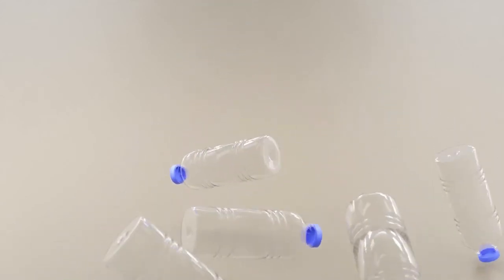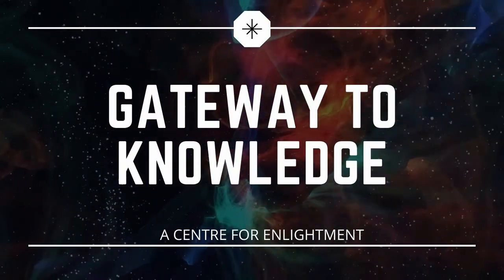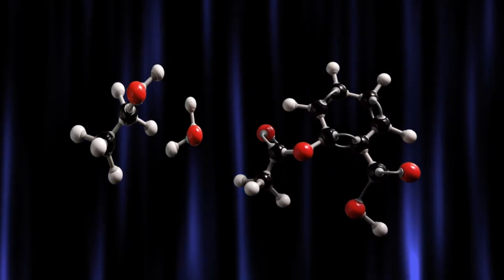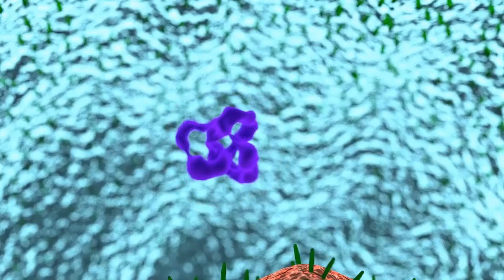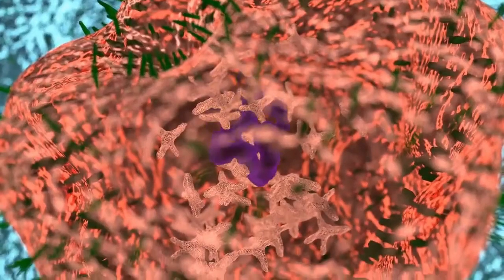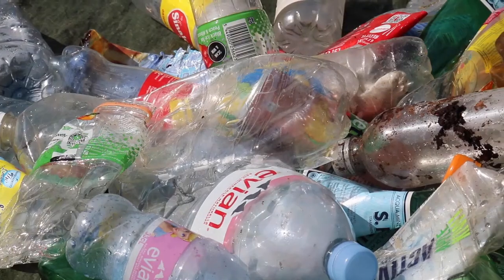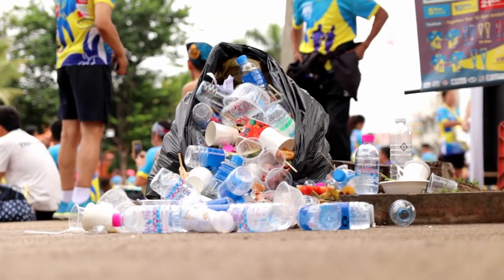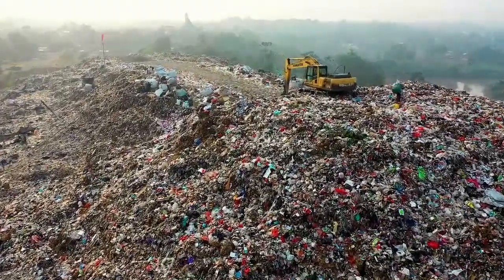Cocktail: The Plastic Eating Enzyme [ With Subtitles ]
Plastic-eating enzyme 'cocktail' heralds new hope for plastic waste. The same team who re-engineered the plastic-eating enzyme PETase have now created an enzyme 'cocktail' which can digest plastic up to six times faster. A second enzyme, found in the same rubbish dwelling bacterium that lives on a diet of plastic bottles, has been combined with PETase to speed up the breakdown of plastic.
PETase breaks down polyethylene terephthalate (PET) back into its building blocks, creating an opportunity to recycle plastic infinitely and reduce plastic pollution and the greenhouse gases driving climate change.
PET is the most common thermoplastic, used to make single-use drinks bottles, clothing and carpets and it takes hundreds of years to break down in the environment, but PETase can shorten this time to days.